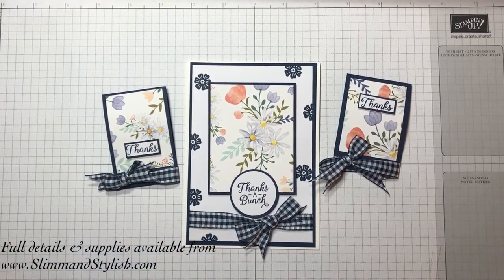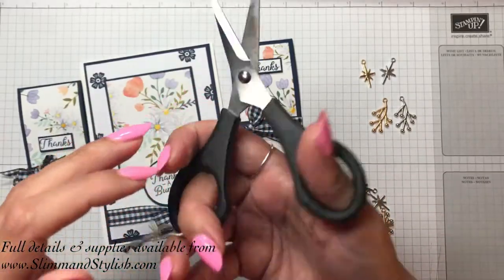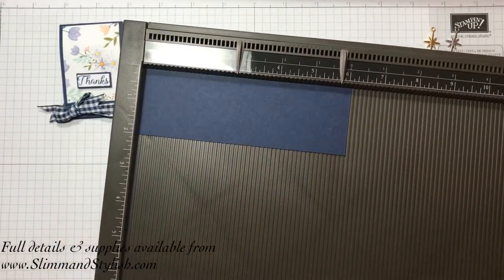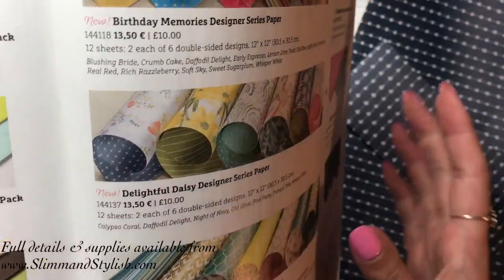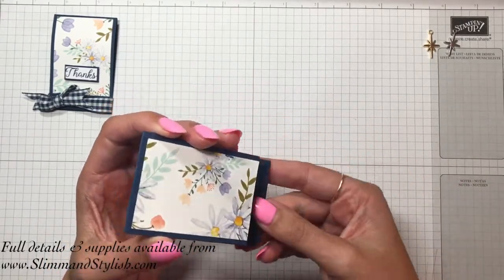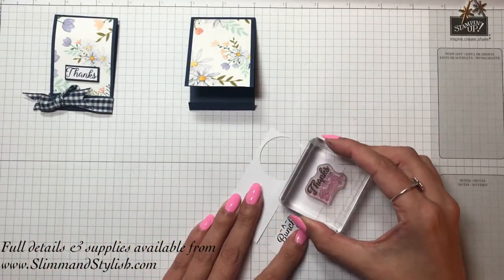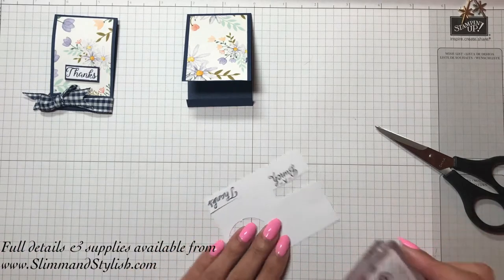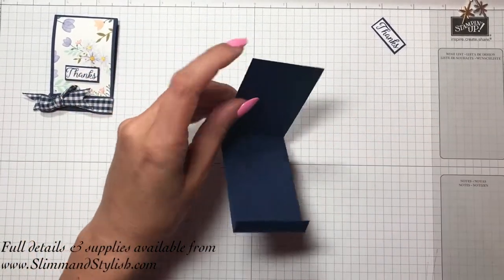Stampin' Up! Thank you, Favour Matchbooks